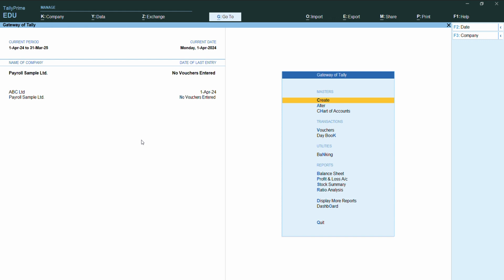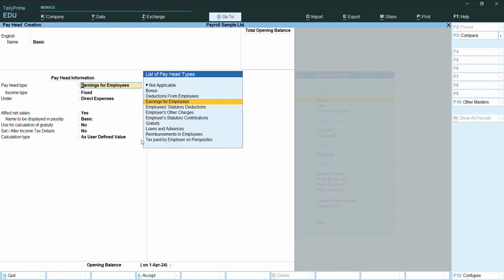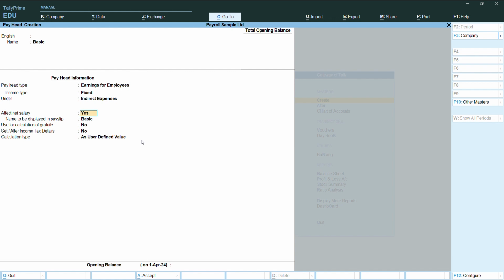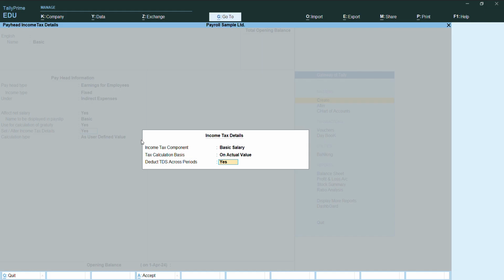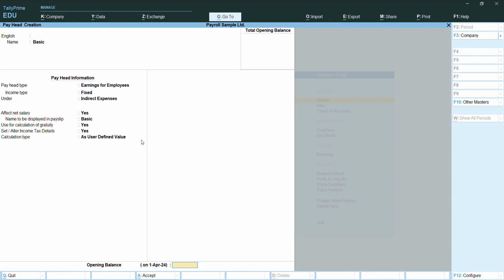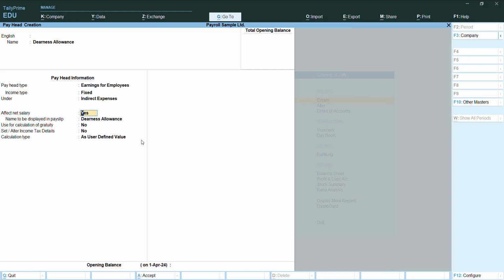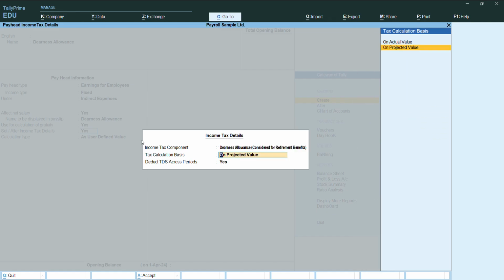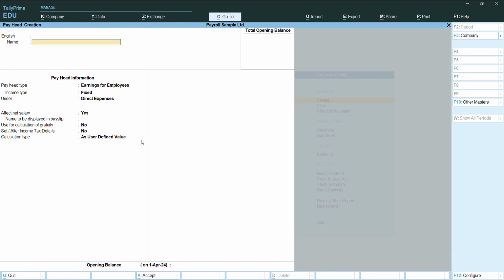How to create PAY HEADS (BASIC & DEARNESS ALLOWANCE) in Tally Prime | (Tally Prime Topic - 50)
PAY HEADS (BASIC & DEARNESS ALLOWANCE) CREATION IN TALLY PRIME.

In this video I tried to explain how to create PAY HEADS (BASIC & DEARNESS ALLOWANCE) in Tally Prime in an easy way. Hope it will help you to learn about Tally Prime.